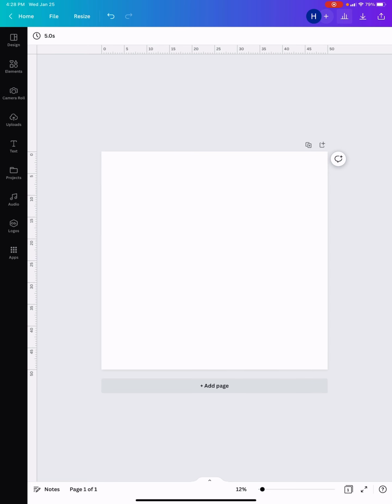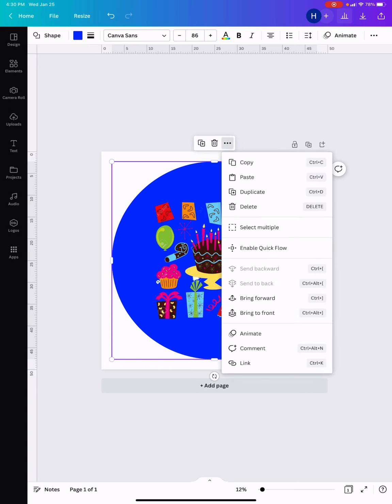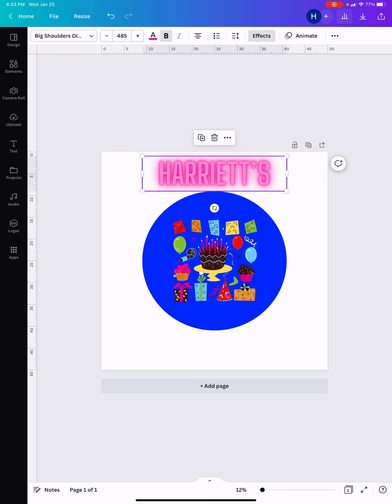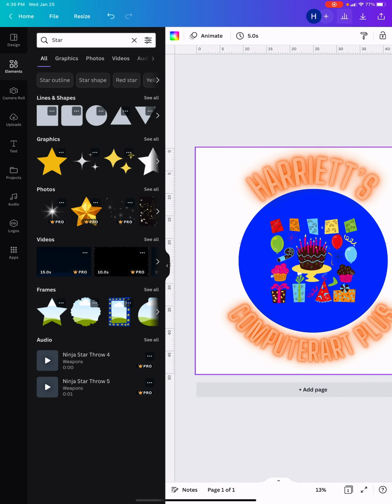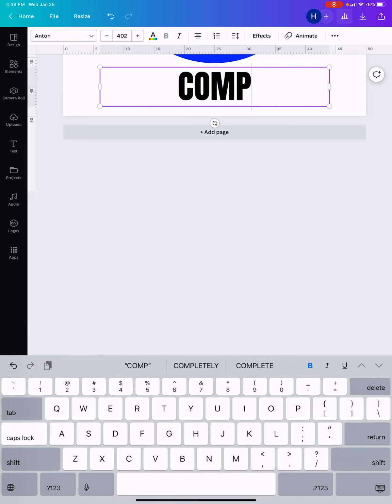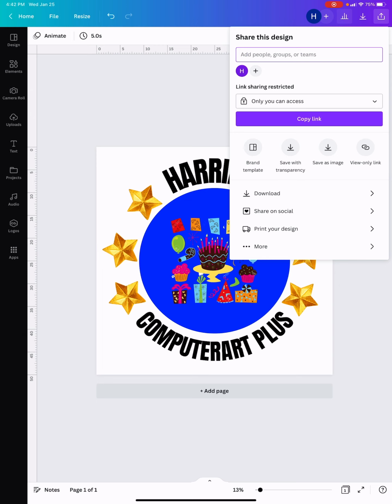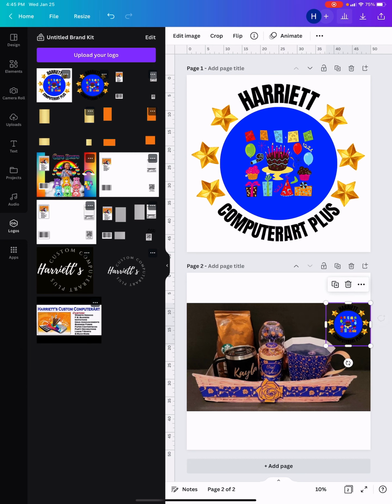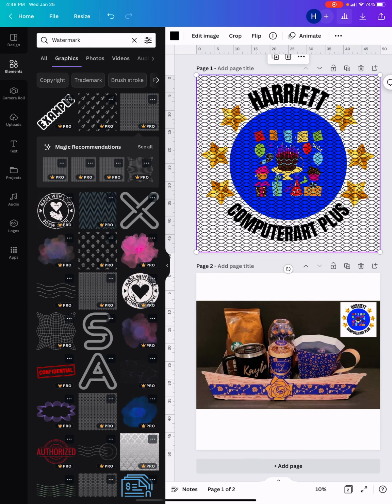How To Create Easy Logos & Watermarks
Designing With Canva Pro